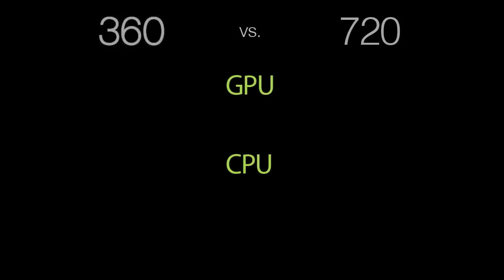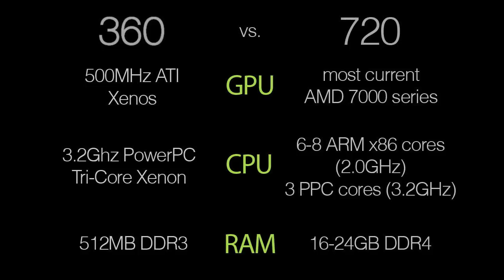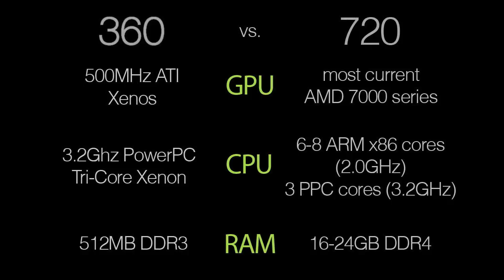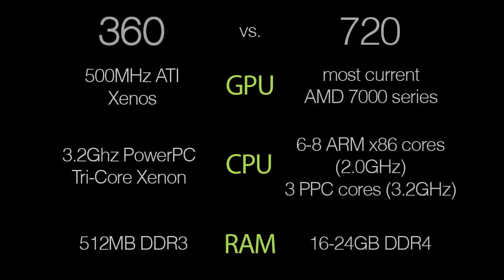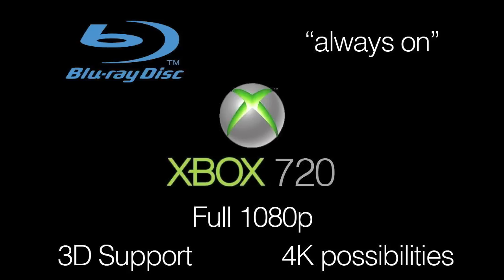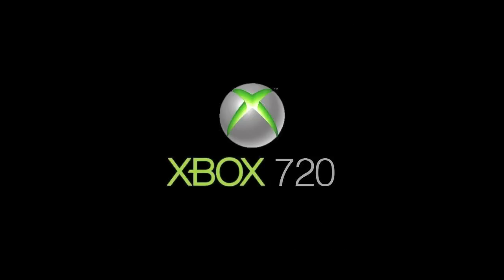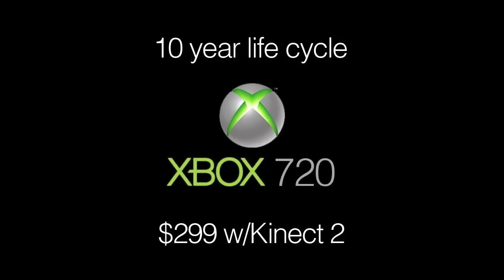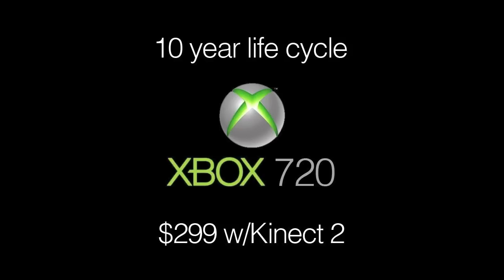Xbox 720 Leaked - 52 Page Document Breakdown and Thoughts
stanfrag, croc, and natedog breakdown the (June 16, 2012) leaked document about the Xbox 720.